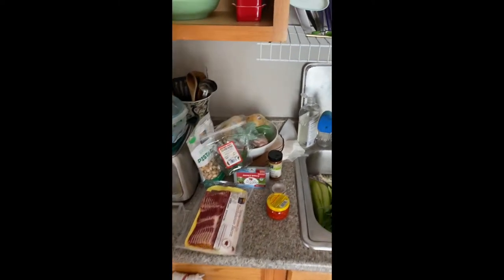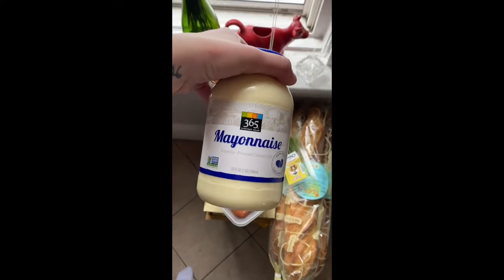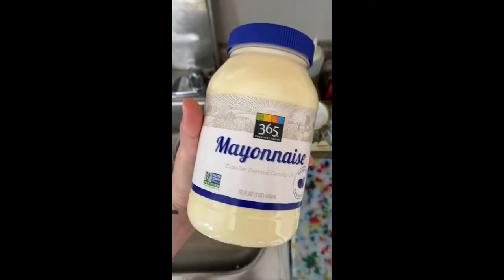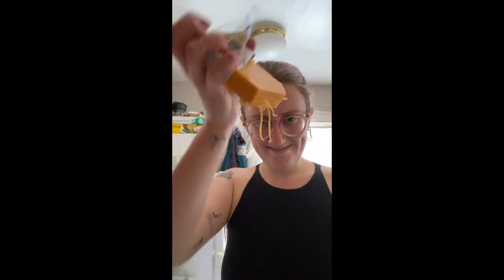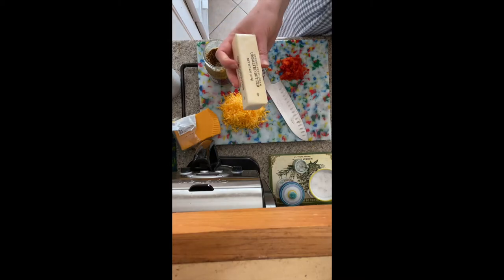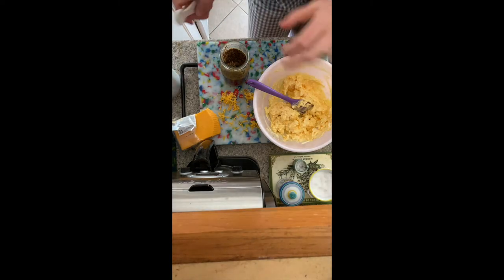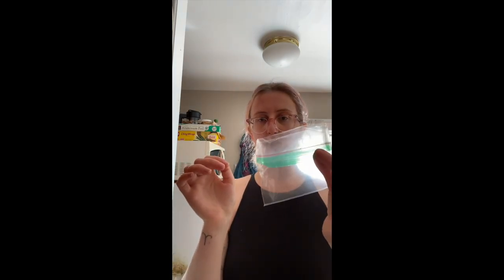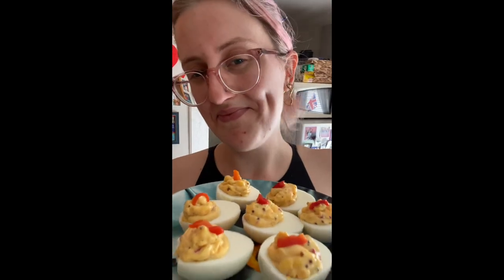Cooking With...Madison, Culture's Editor in Chief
Madison’s back in her tiny Cambridge kitchen to show us behind-the-scenes footage of the Pimento Cheese Deviled Eggs she styled in our Summer issue (that you should totally make this weekend).

Grab Virginia Willis's Southern comfort food recipe from our Summer issue